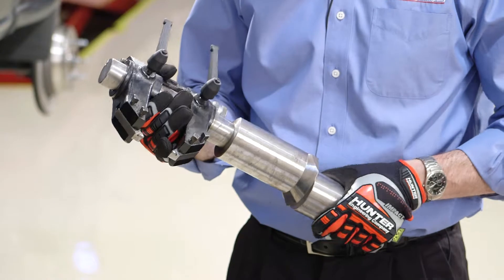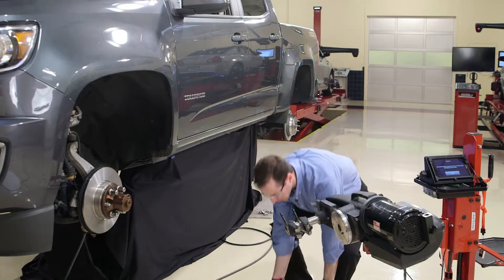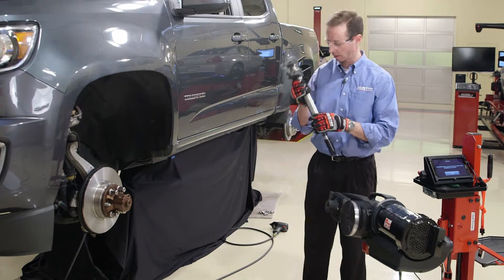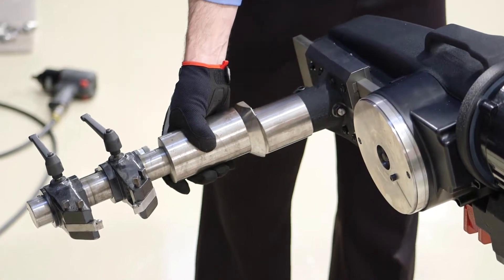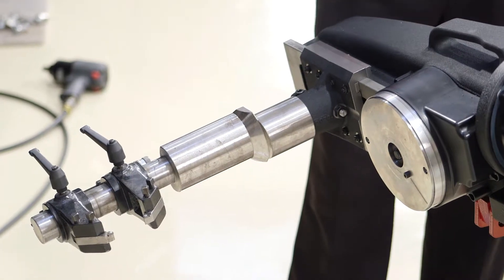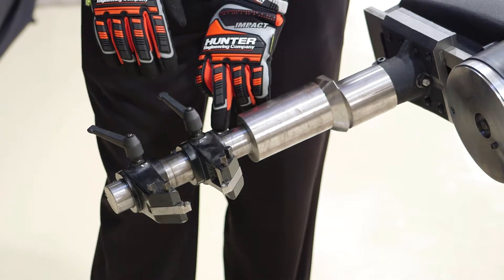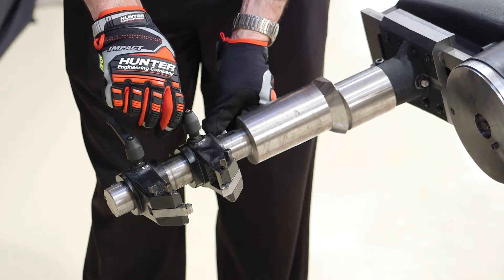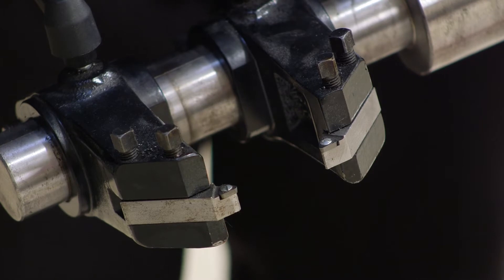Extended twin cutter operation​ - AutoComp Elite